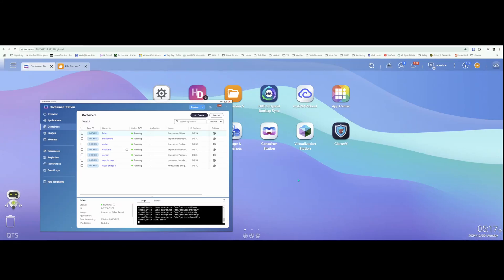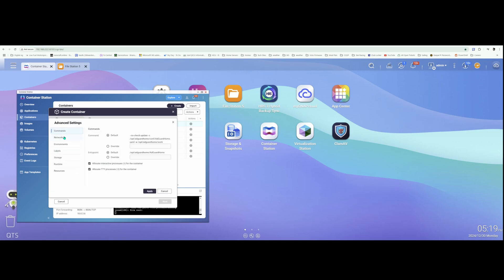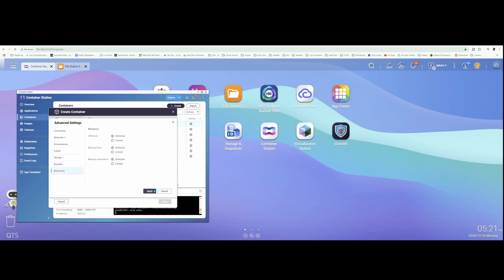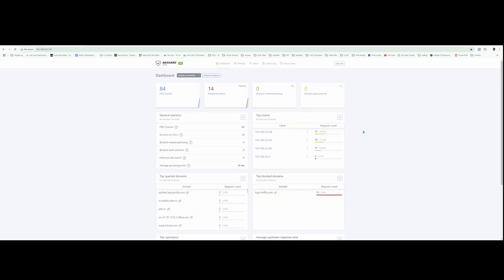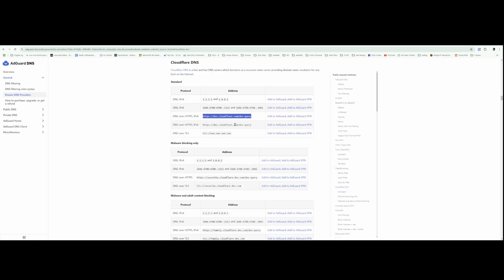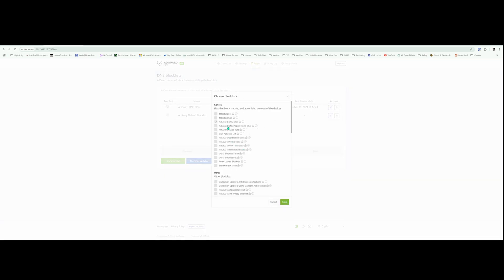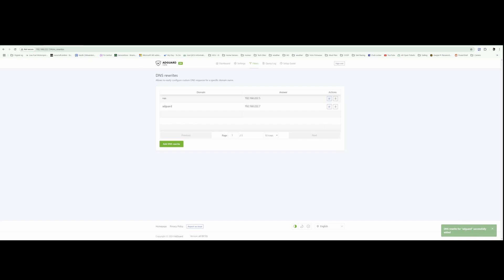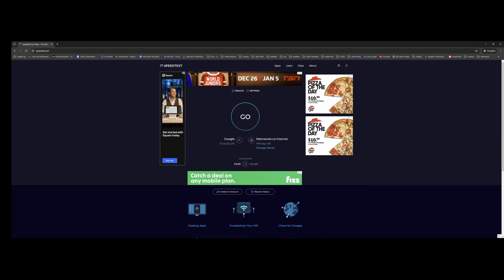Installing AdGuard with Docker on QNAP Container Station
Learn how to set up AdGuard on your QNAP NAS using Docker and Container Station in this detailed step-by-step tutorial. AdGuard is a powerful ad blocker that protects your network from ads, trackers, and malicious content. In this video, I'll guide you through the entire installation process, including:

Downloading the AdGuard image
Configuring network and storage settings
Running and managing the AdGuard container
By the end of this tutorial, you'll have AdGuard up and running on your QNAP NAS, ensuring a safer and cleaner browsing experience for your entire network.